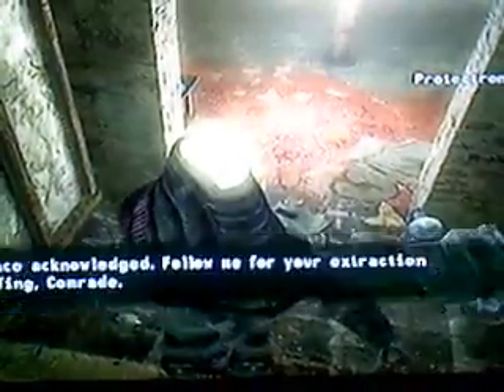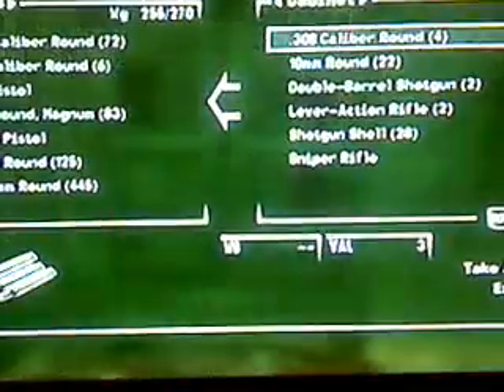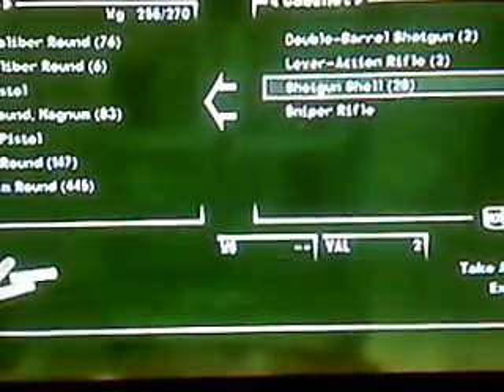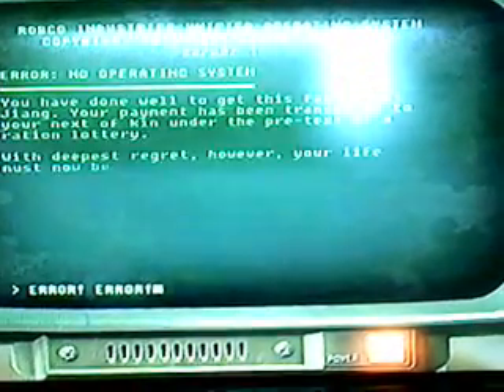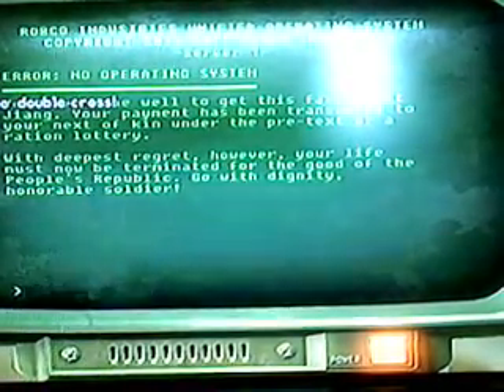Fallout 3 point lookout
i found a mission were you have to finish a chineese spys work you get to blow up a sub and get alot of amo after good luck and have fun fallouters.